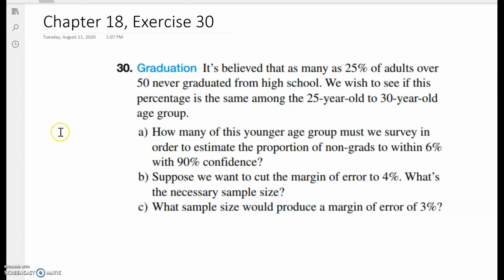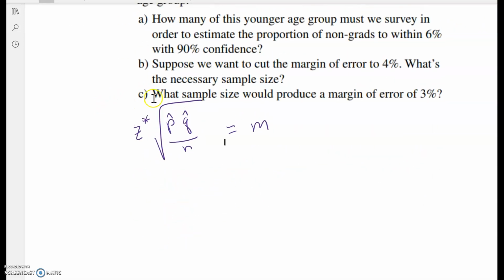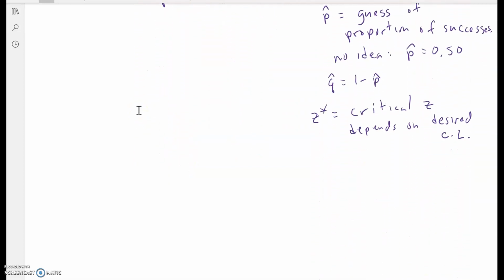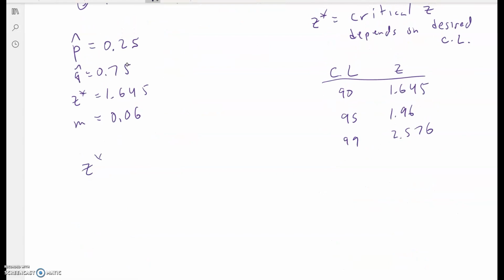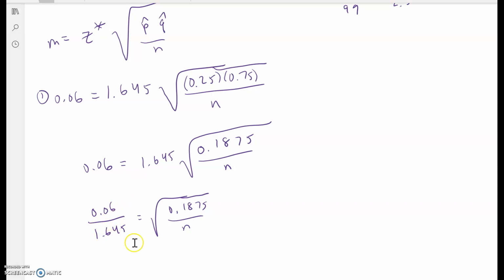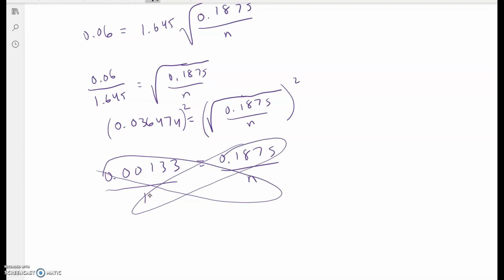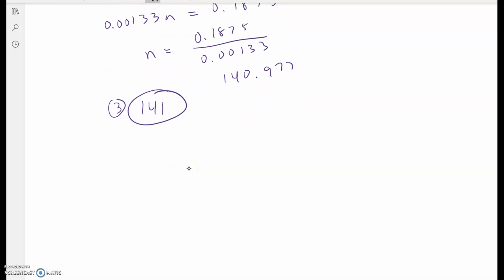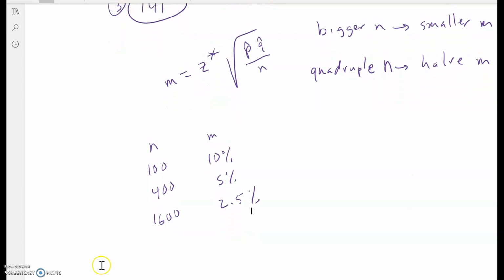calculate sample size (chapter 18 exercise 30)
calculate sample size (chapter 18 exercise 30), using "stats: modeling the world" 5th edition, bock, etc.